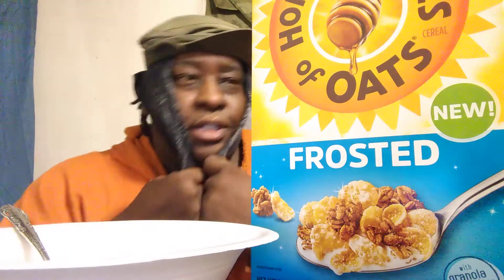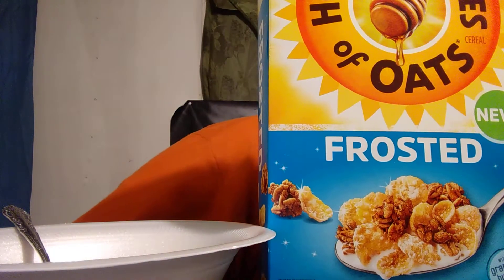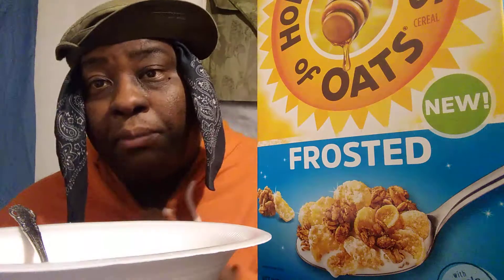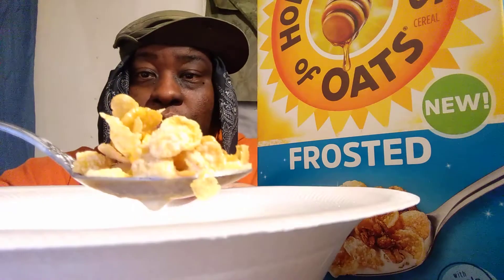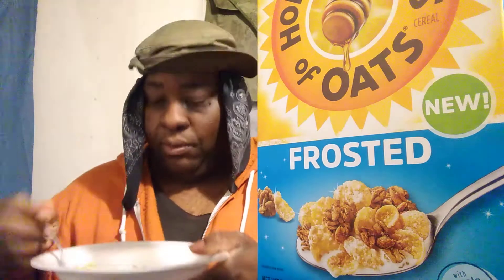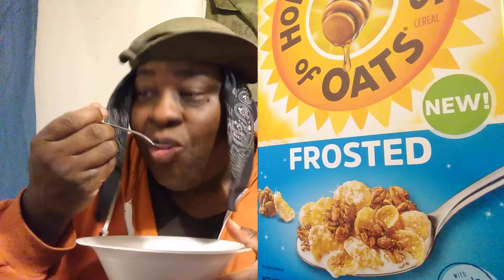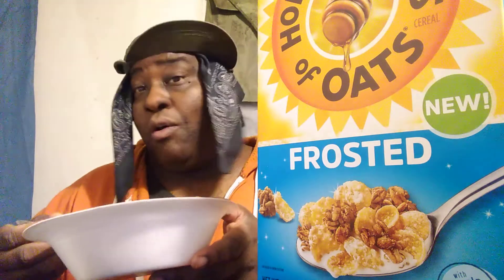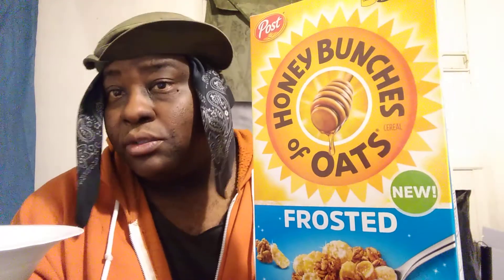new honey bunches of oats frosted cereal review